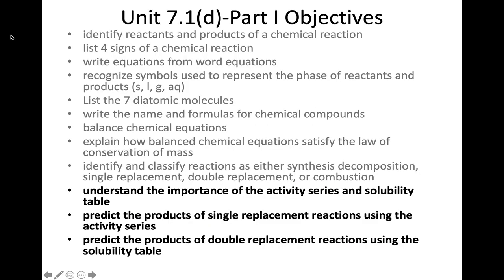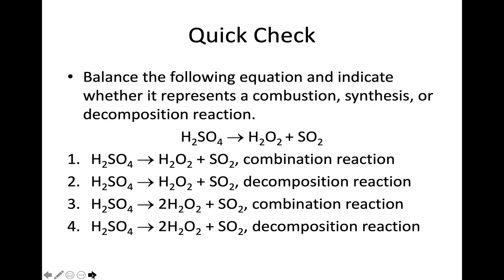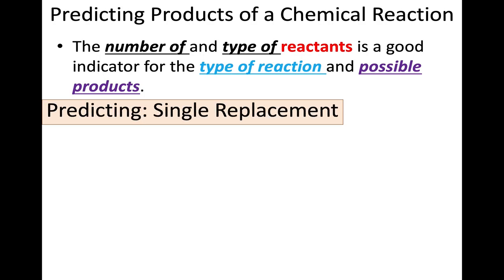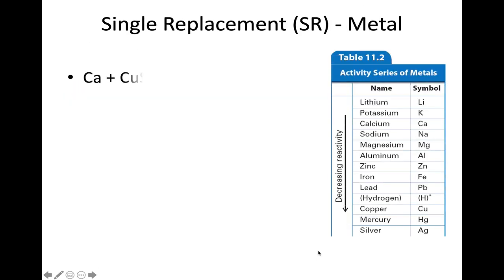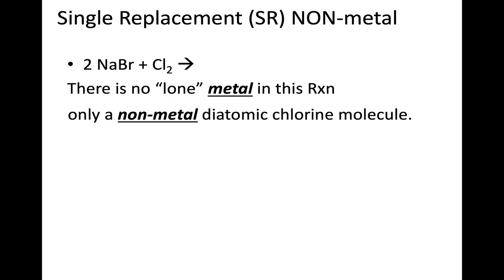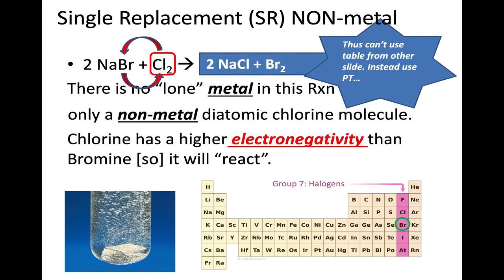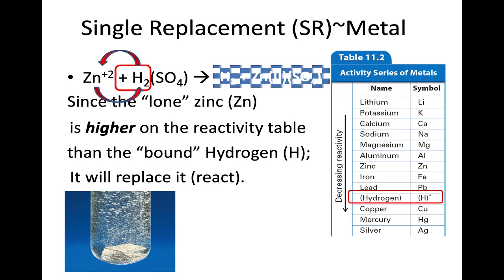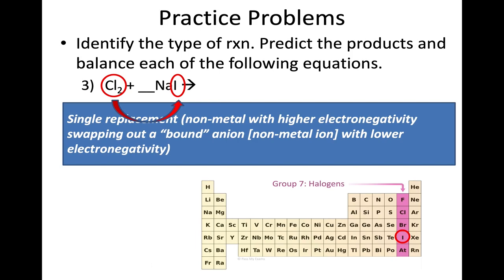U7 S7 1d Prt Pred Prdts SR Rxns copy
This first of a two part presentation will deal with how we can use reactivity tables for SR reactions that involve the exchange of metal cations with a bound metal in an ionic compound -as well as- an exchange of a "free" non-metal with a bound non-metal anion bound in a covalent compound using the previous concept of "electronegativity".